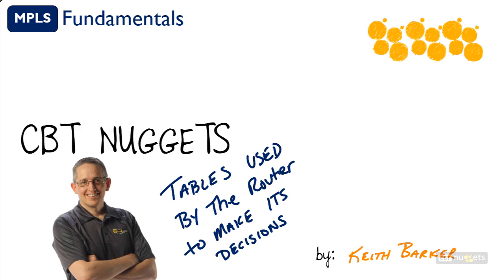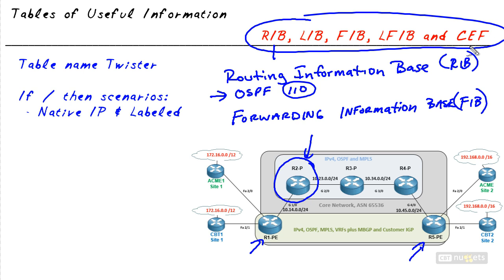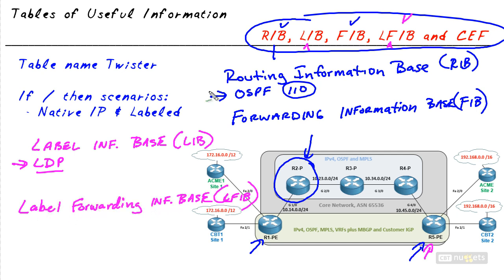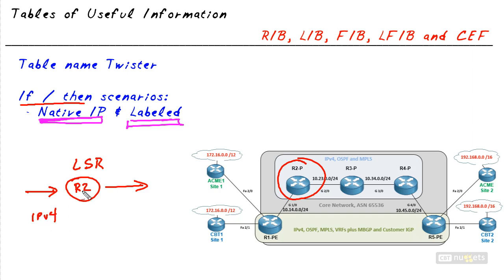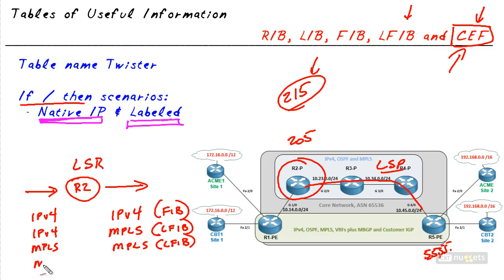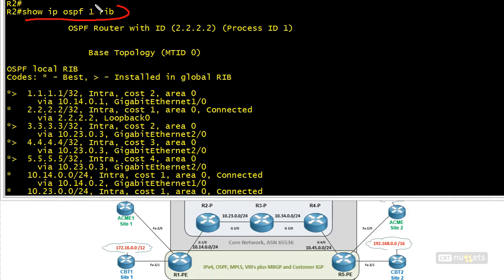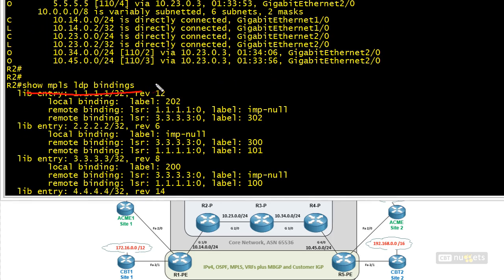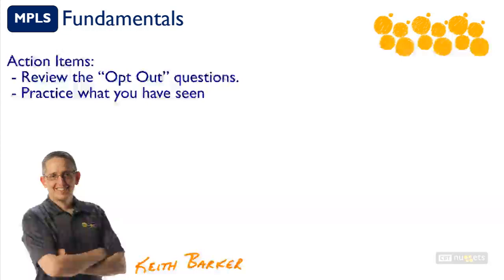07 LIBs, FIBs and RIBs